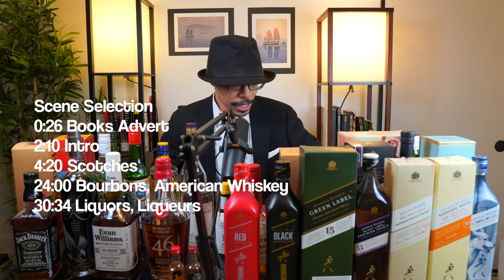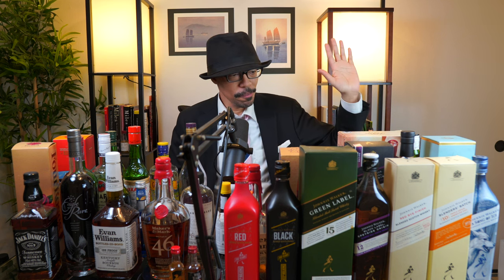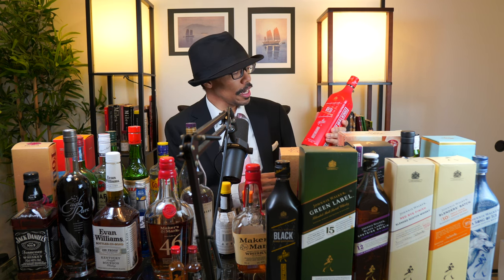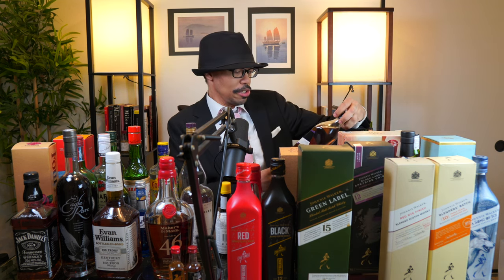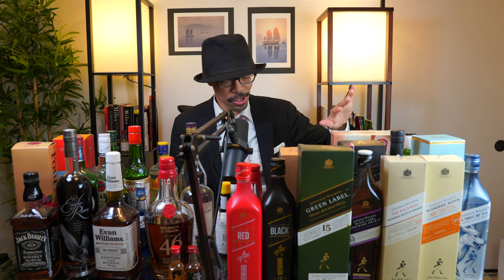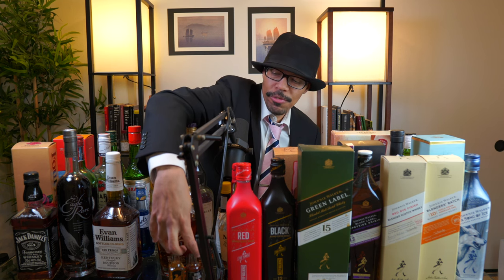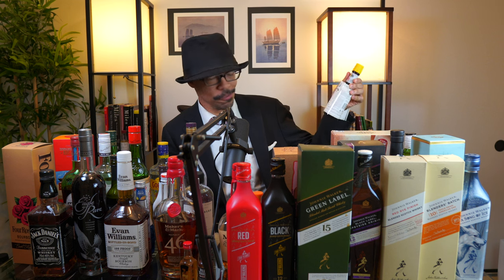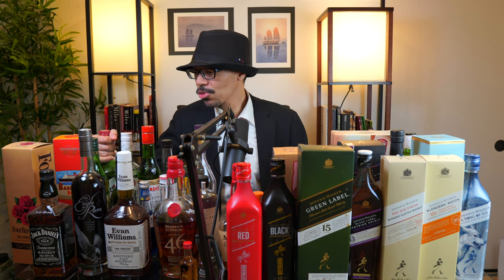Gentleman's Club WHISKY Collection 2022 Part 2: Scotches, Bourbons, Liquors, Liqueurs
State of My Whisky Collection 2022 Part 2: Scotches, Bourbons, Liquors, Liqueurs

SCENE SELECTION
0:26 Books Advert
2:10 Intro
4:20 Scotches
24:00 Bourbons, American Whiskey
30:34 Liquors, Liqueurs

Buy the books, now on Amazon
"50 Japanese Whiskies: Tasted in Japan"
"The Ideal Bartender: Centennial Edition"
"Julian's Recipes: Centennial Edition"

F A C E B O O K G R O U P

CAMERA:
➤MAIN 4K CAMERA: SONY α7C
➤CAMERA TRIPOD: Manfrotto Compact Light Aluminum 4-Section Tripod
➤CAPTURE CARD FOR α7C WEBCAM: Elgato HD60 S+

CAMERA LENSES:
➤Sony SEL35F18 35mm f/1.8 Prime Fixed Lens
➤Sony SEL30M35 30mm f/3.5 e-mount Macro Fixed Lens
➤Sony SELP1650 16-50mm Power Zoom Lens

MICROPHONES:
➤MAIN STUDIO BROADCASTING MIC: SHURE SM7B
➤YOU NEED THIS FOR STUDIO MIC: Cloud Microphones Cloudlifter CL-1 Mic Activator
➤YOU NEED THIS FOR STUDIO MIC: Focusrite Scarlett Solo (3rd Gen) USB Audio Interface
➤SHOTGUN MIC: Rode VideoMicPro
➤LAVALIER MIC: Rode smartLav+ Omnidirectional Lavalier Microphone

LIGHTING:
➤LIGHT STAND: NEEWER 75"/6 Feet/190CM Photography Light Stand